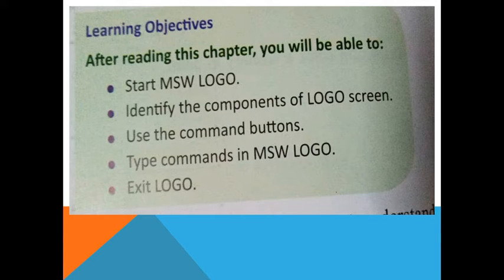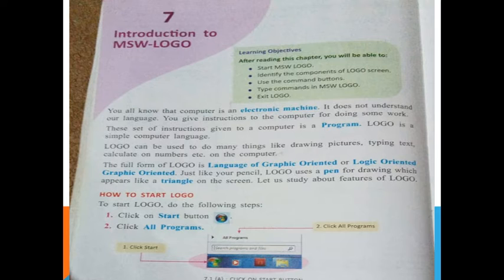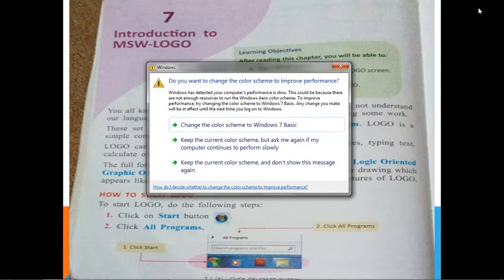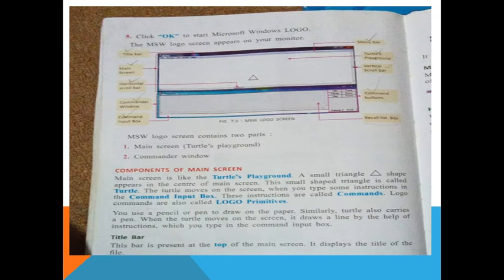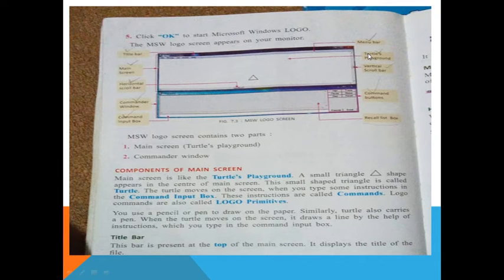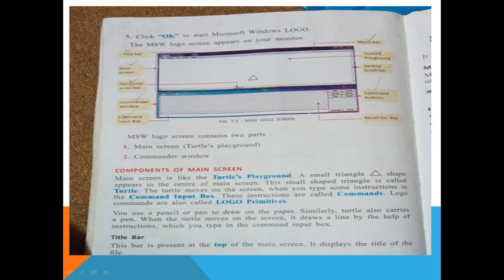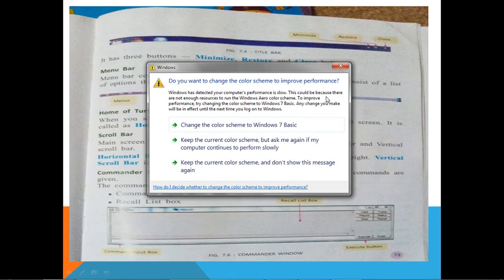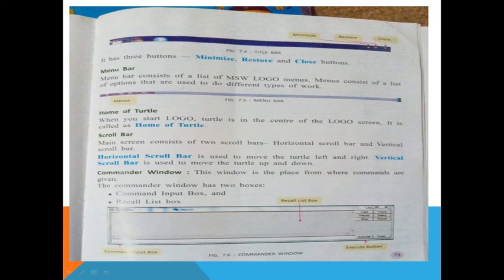computer for 3rd class